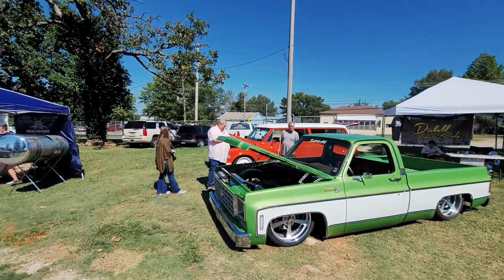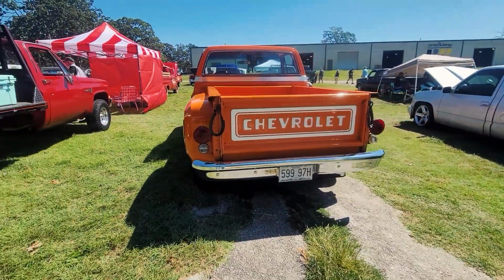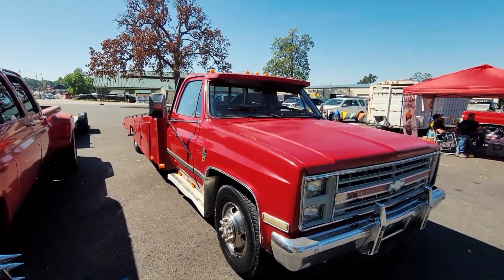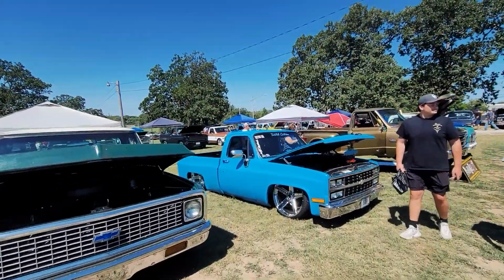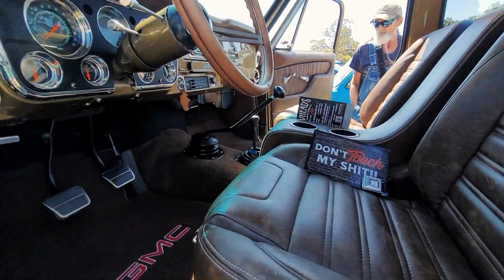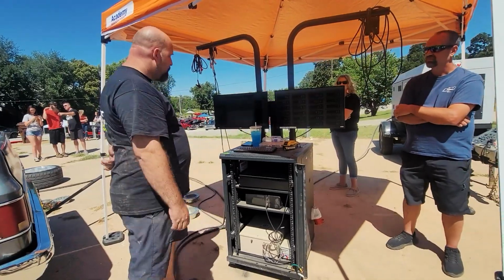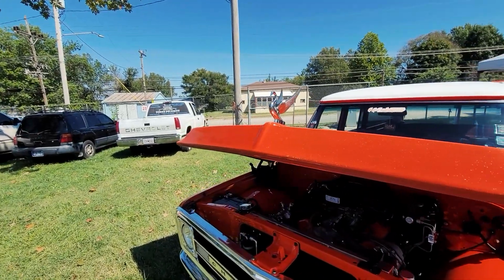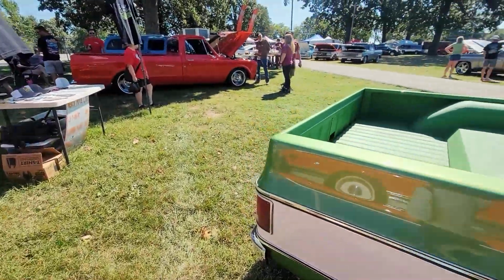Exploring Classic Chevy Truck Heaven: 2023 Mo C10 Addiction Show Walkaround...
Welcome to a trip down memory lane as we take you on a nostalgic journey through the 2013 Mo C10 Addiction Show in Springfield, Missouri! Join us as we embark on a captivating walkaround, immersing ourselves in the world of classic Chevy trucks.

In this video, you'll witness the heart and soul of vintage Chevrolet craftsmanship. From pristine restorations to unique customizations, we'll showcase a breathtaking array of classic C10 trucks that will leave any truck enthusiast in awe.

But that's not all – the excitement doesn't stop there! We'll also explore the adrenaline-pumping dyno runs, where these magnificent machines flex their muscle and unleash their raw power. You'll hear the roar of engines and feel the ground shake beneath you.

As we continue our journey, we'll browse through the vibrant vendor displays, offering everything from rare parts and accessories to vintage memorabilia. It's a treasure trove for any collector or hobbyist.

And the cherry on top? A special feature you won't want to miss – the classic C10 built by the renowned "Gas Monkey Garage." Get an up-close look at this iconic build and learn about the craftsmanship that went into creating this one-of-a-kind masterpiece.

So, if you're a die-hard Chevy truck fan or simply appreciate the beauty of classic automobiles, join us on this adventure as we explore Classic Chevy Truck Heaven at the 2013 Mo C10 Addiction Show in Springfield, Missouri.